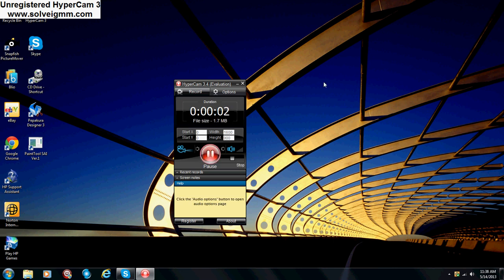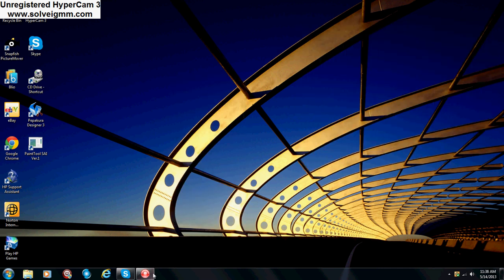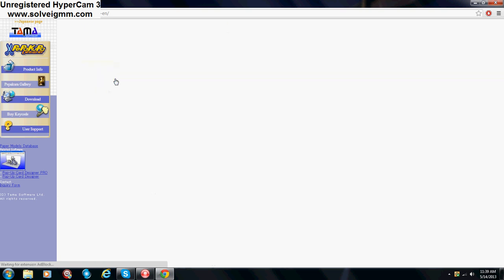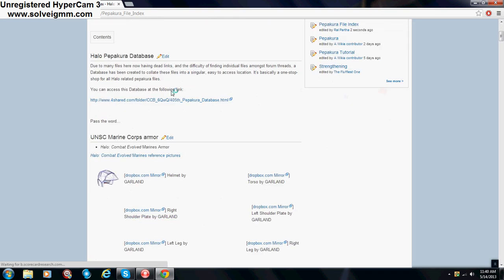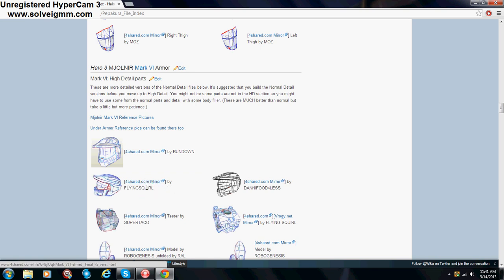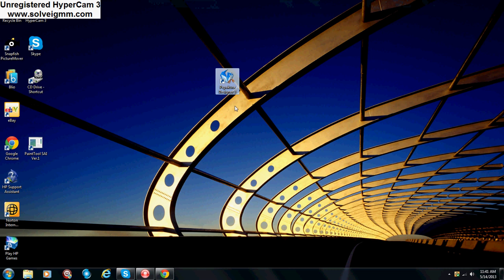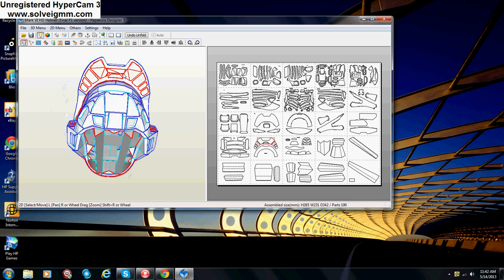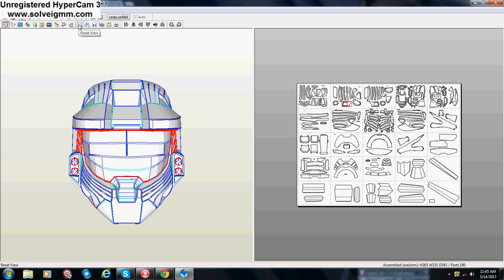How to Make a Halo Helmet- Pepakura- Part 1